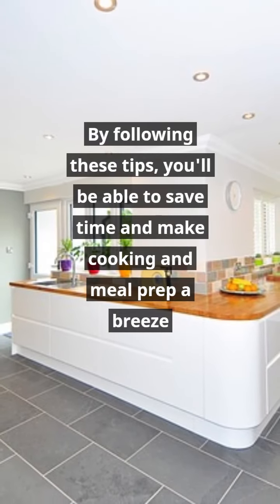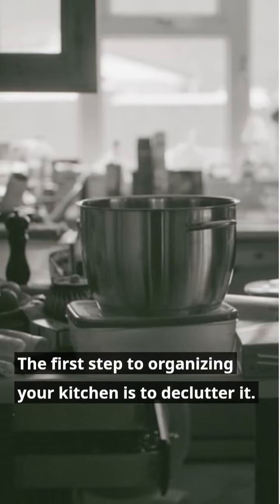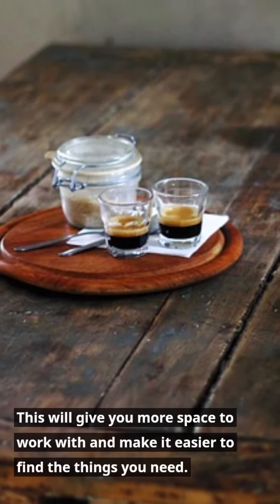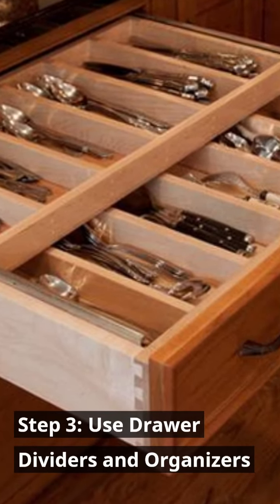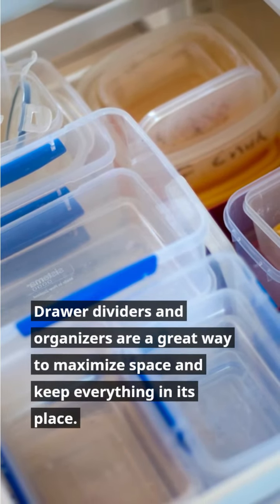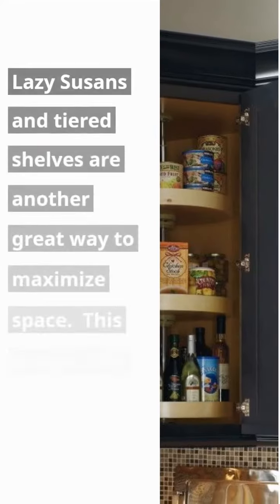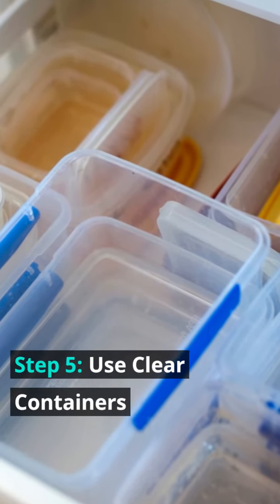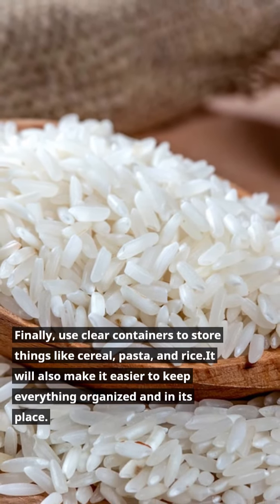Tips to Organize Your Kitchen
Gadgets Used

Studio Setup ⏩⏩